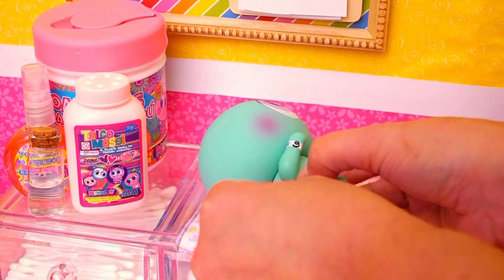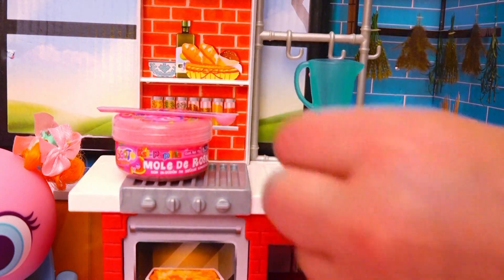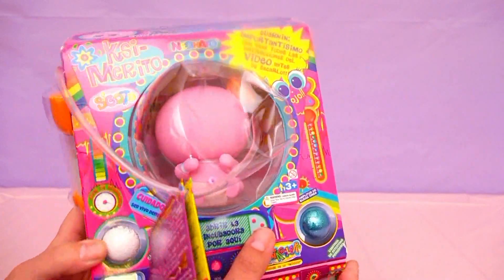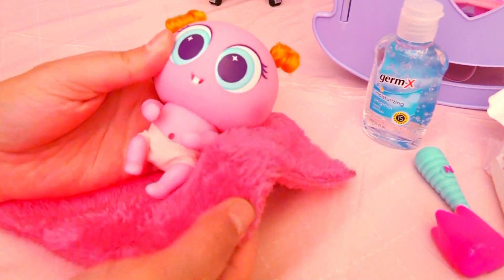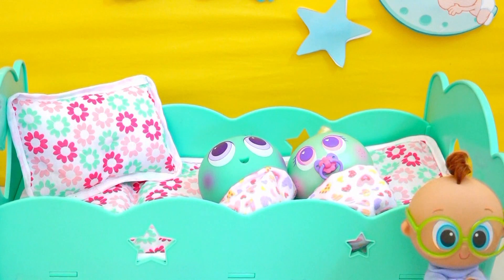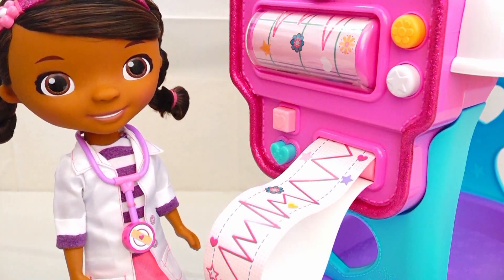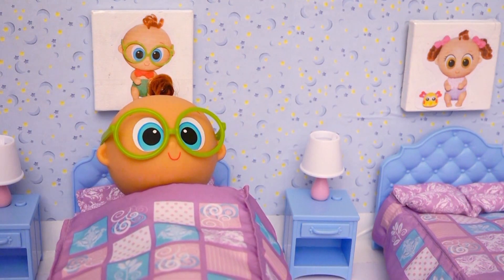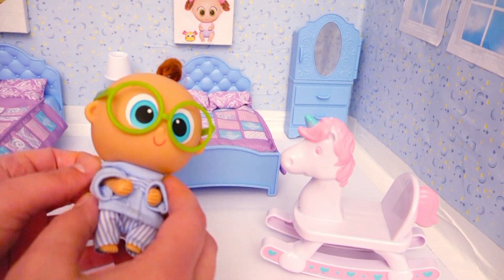Barbie Babysits my Nerlie Babies | Toys and Dolls Fun Video for Kids | Sniffycat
In this video you will find roleplay with nerlie toys and dolls. I introduce the babies (also know as neonates, nerlies, or ksi meritos) for fun baby doll play.  Then Barbie babysits my nerlies while I take some of them to the doctor. Family fun playtime for kids of all ages.

If you enjoy toy videos and stories with toys and dolls, check out my kid-friendly stories. Fun playtime for the whole family!

💖 Toys and Dolls Videos for Kids on my channel you might enjoy 💖

My channel was previously known as SWTAD Kids and Stories with Toys and Dolls